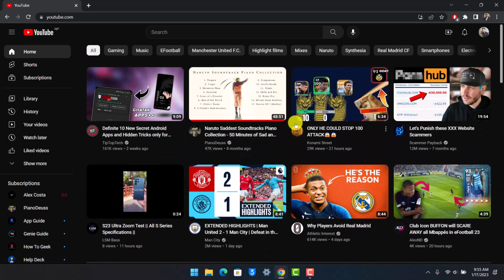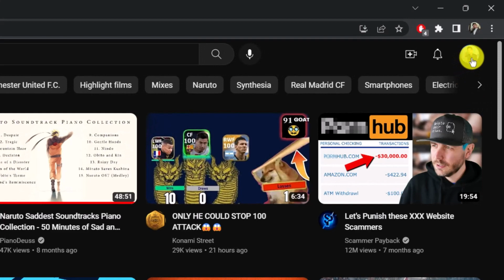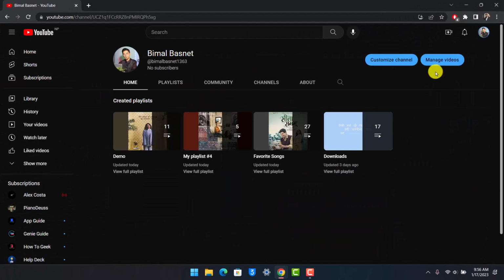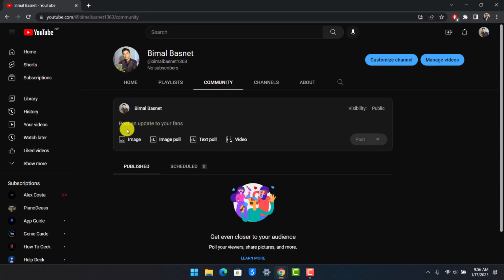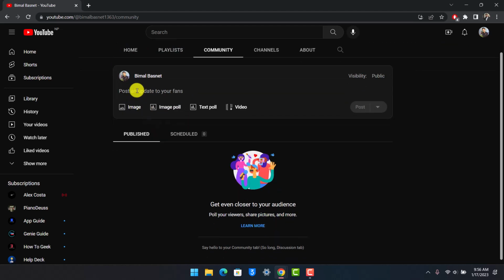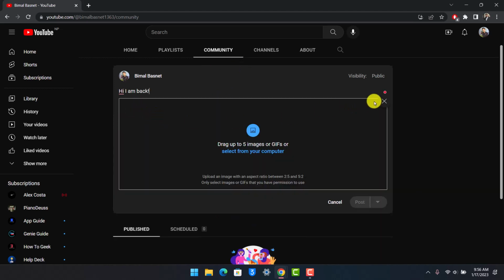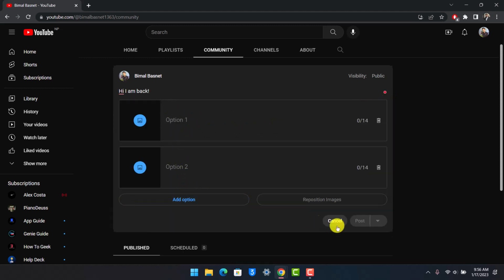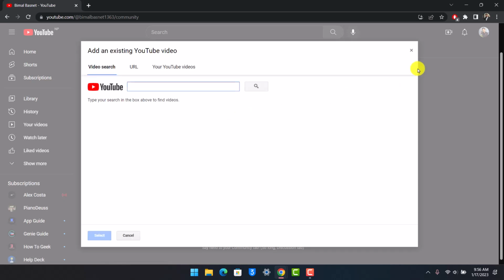How to Create Posts on Youtube - YouTube Community Tab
In this tutorial video, I will quickly guide you on how you can create posts on the YouTube community tab. So make sure to watch this video till the end. We try to be responsive to as many questions as possible.

►  Chapters:
0:00 Introduction
0:13 General Information
0:29 Create Posts on Youtube
1:38 Conclusion